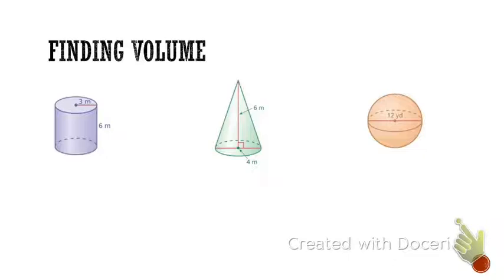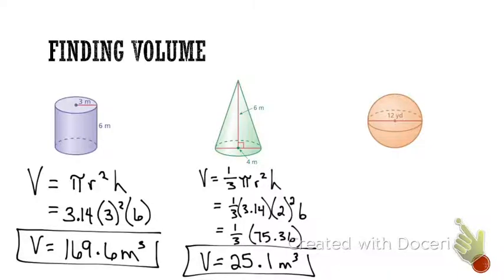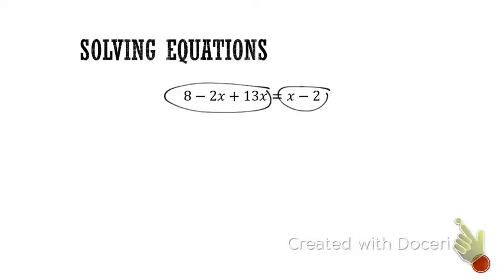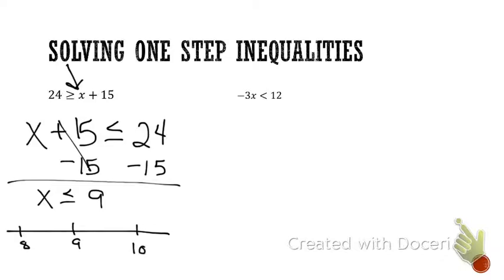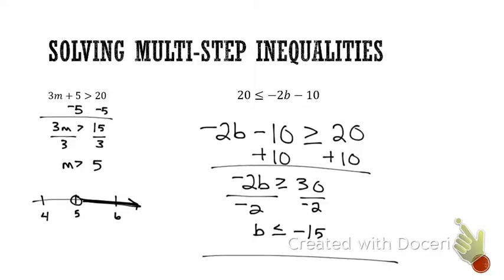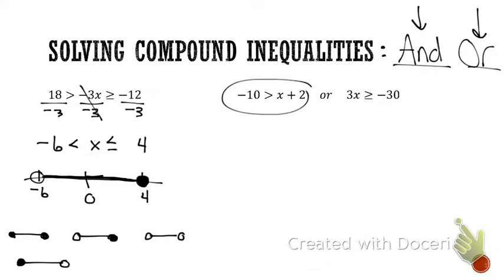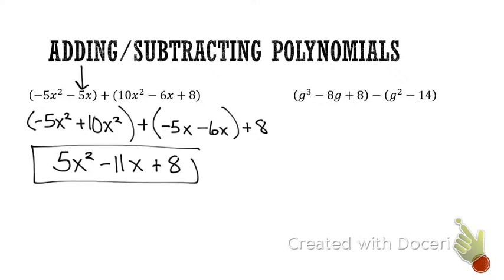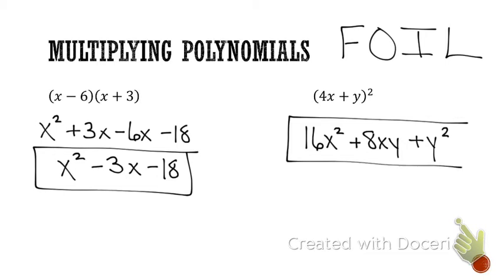Pre Alg: End of Year Review